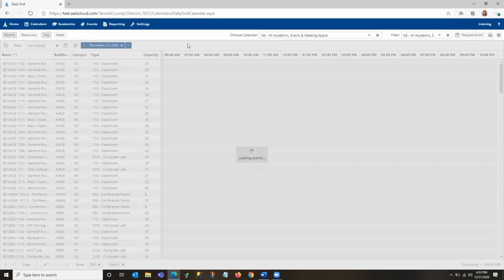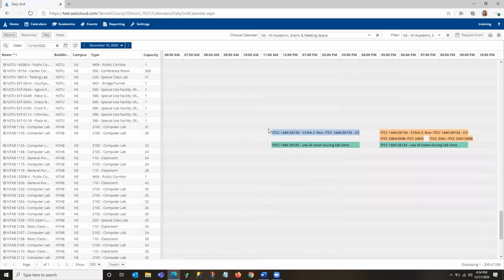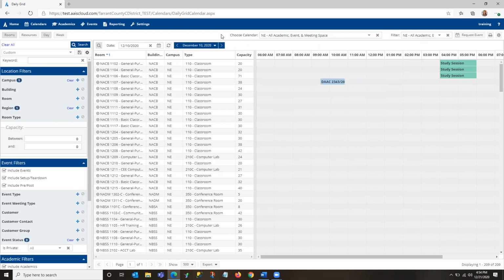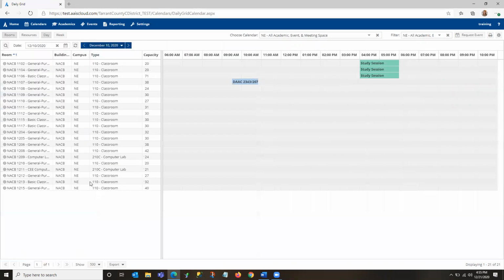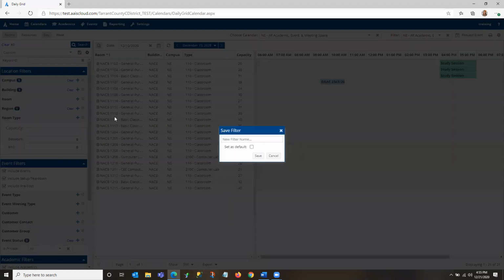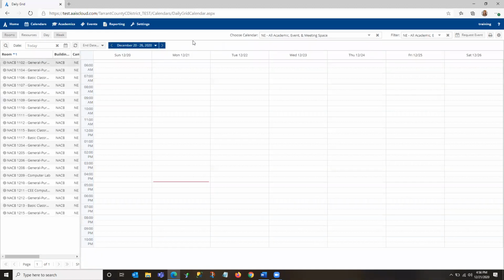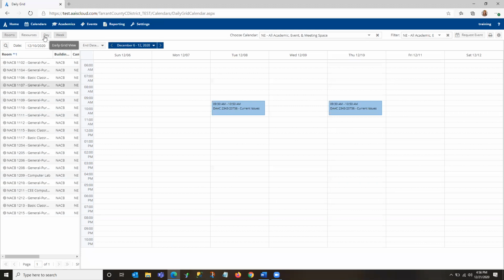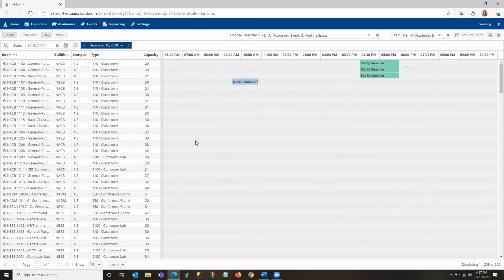Tarrant County Calendars Training